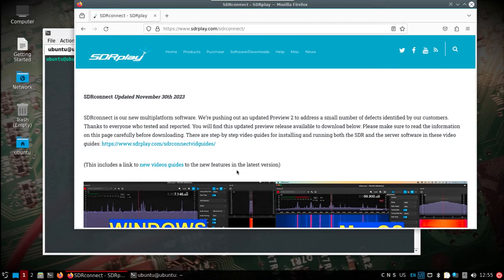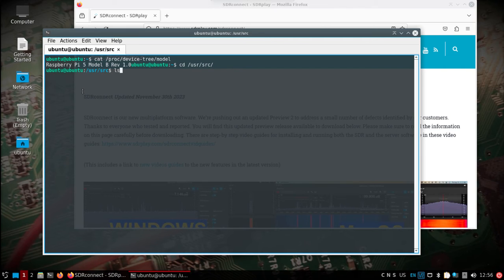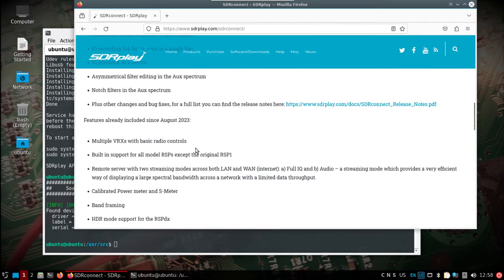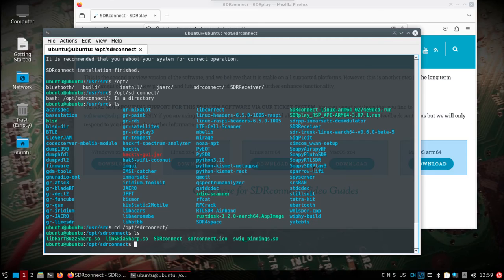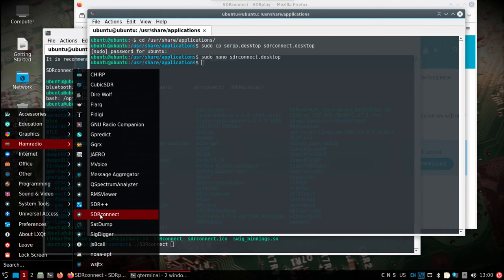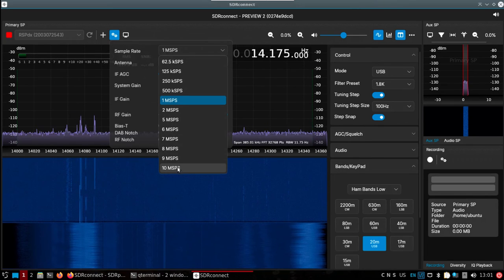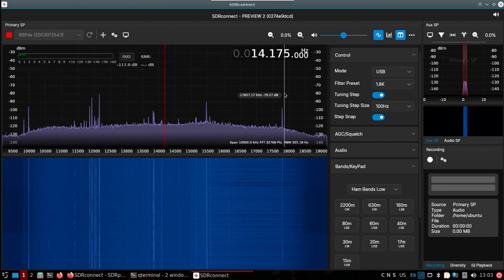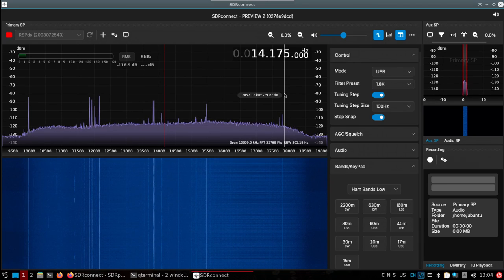DragonOS Pi64 Raspberry Pi5 + SDRconnect Preview 2 Quick Install (SDRPlay RSPdx)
Join me in this quick guide as we set up the SDRPlay RSPdx on the Raspberry Pi 5 using DragonOS Pi64. I'll walk you through installing the SDRPlay API and Preview 2 of SDRconnect, along with a handy trick for creating a menu shortcut in Linux.

Get a super quick glimpse of the software in action and its performance on the new Raspberry Pi 5.